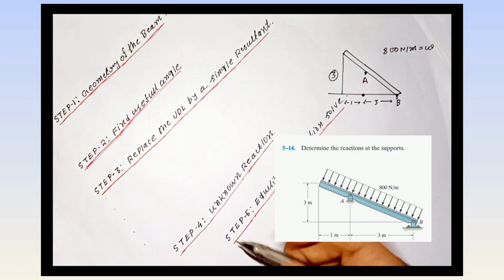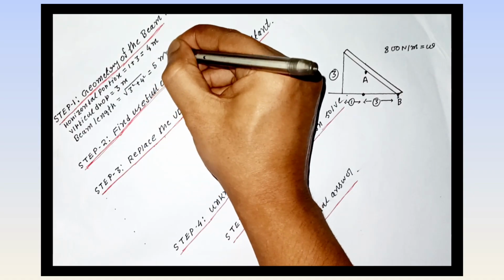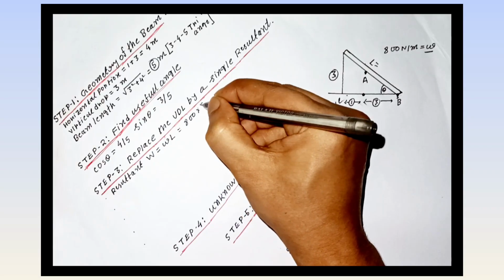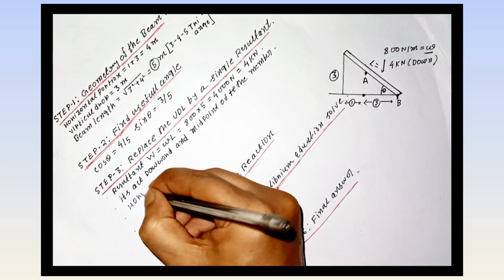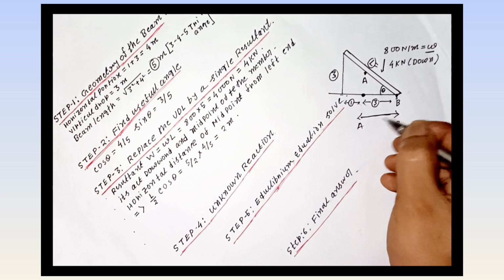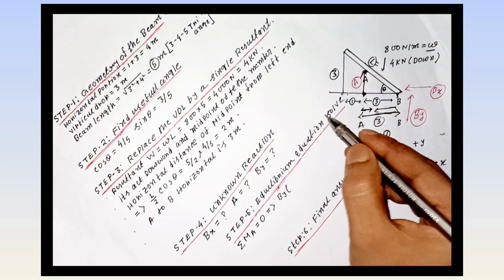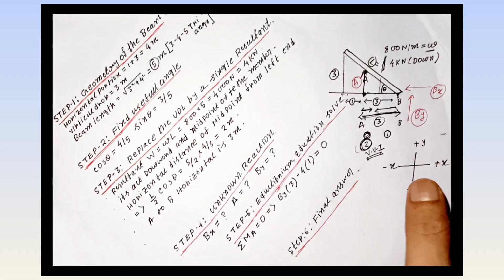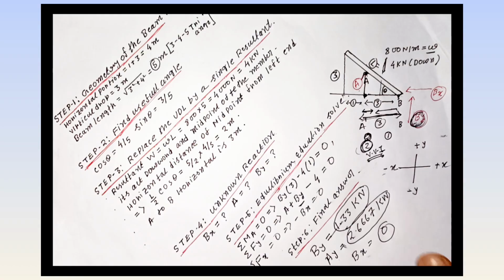RC Hibbeler 5.14 Problem Solution | EQUILIBRIUM OF RIGID BODY | MECHANICS STATICS HIBBELER CH-5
Solve RC Hibbeler Engineering Mechanics Statics Problem 5.14 step by step.
This video covers Chapter 5 – Equilibrium of a Rigid Body with a clear explanation.
Best for Engineering students (B.Tech, BE, Diploma) who are preparing for exams and concept building.

✅ Reference: Engineering Mechanics Statics by R.C. Hibbeler (14th & 15th Edition)
✅ Topic: Vector Force Resolution (Chapter 2)
✅ Teacher: Morning Sir